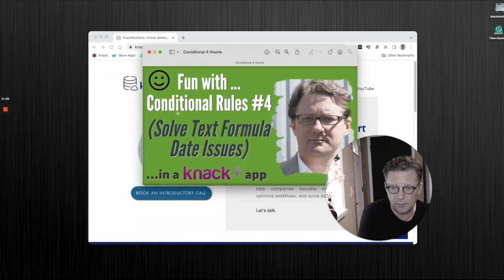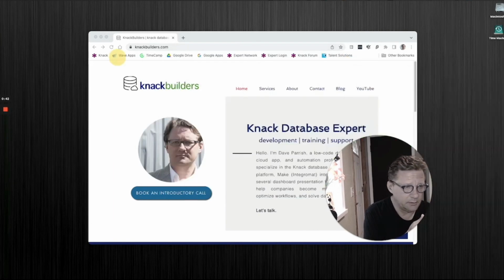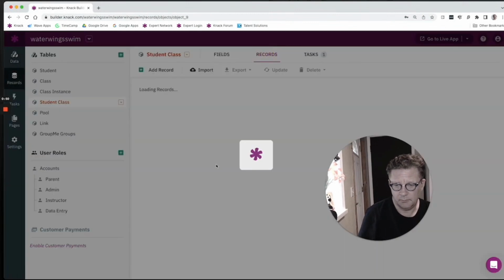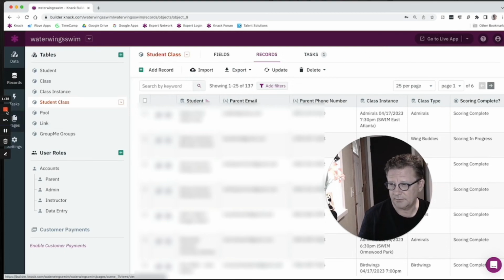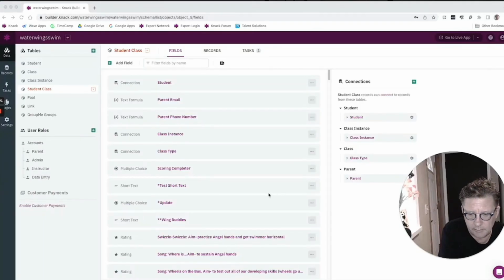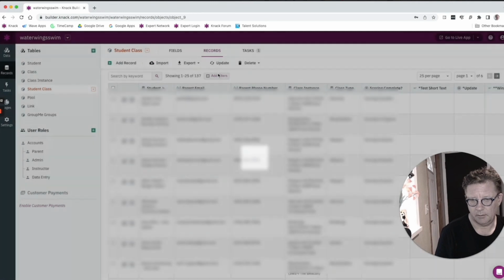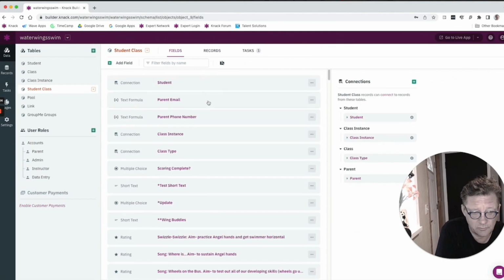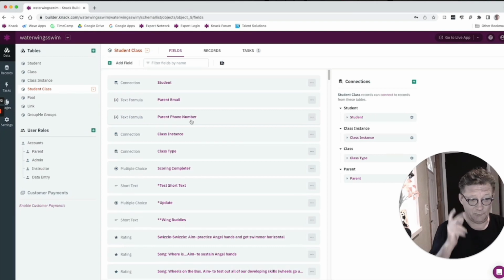Fun with Conditional Rules #4: Format Text Formulas Correctly a Knack Database App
Questions about your Knack app? Let's Chat. Here is another use case of using conditional rules in a Knack database app.  Sometimes when you use a Text Formula to draw in a value, you can loose some formatting.  Examples of this are dates, emails, and phone numbers, among others.  Here I show a very easy use of Knack's conditional rules to solve this issue.  Please check it out.